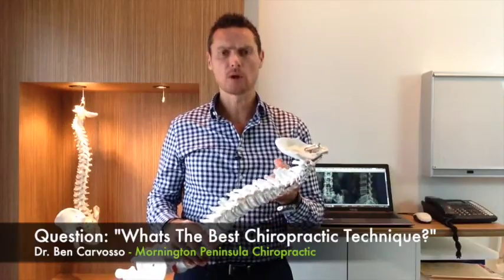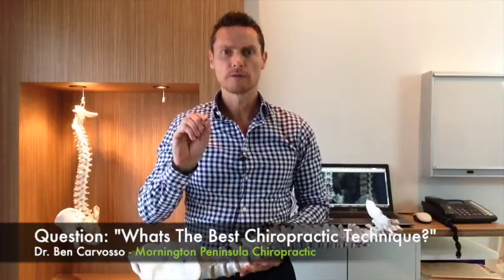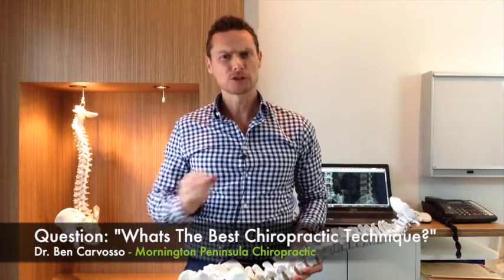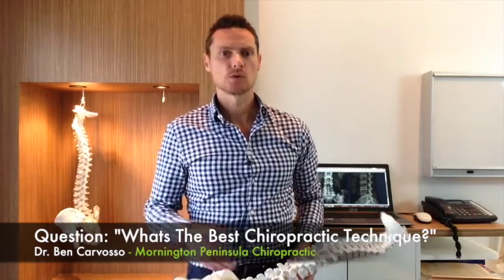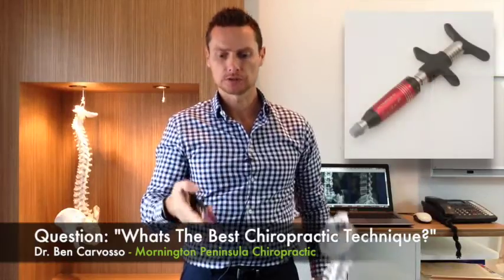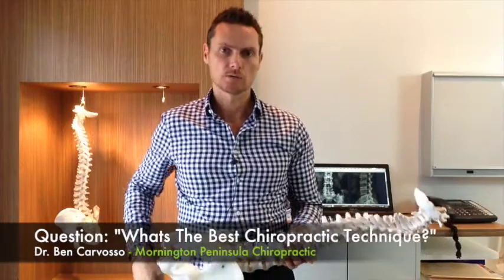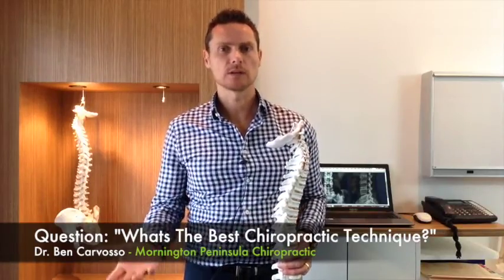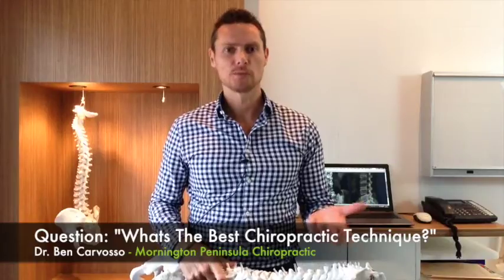What Is The Best Chiropractic Technique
Published on July 5th, 2015

This video is Dr. Ben, a Mt. Eliza chiropractor, describing the four different chiropractic techniques that most chiropractors use.

• Explaining the four major types of chiropractic treatment which can be applied to a patient which will depend on the type of issue that the patient has.
• Discussing the details of chiropractic adjustment, chiropractic mobilization, the use of a drop piece, and the use of an activator or clicker.
• Reminding us that the use of these chiropractic techniques is specially tailored to suit the patient and their condition.

Dr. Ben, from the Mornington Peninsula Chiropractic Centre, is an expert in relieving headaches and body aches.

Watch the video, download the mp3, and read the full article

ABOUT MORNINGTON PENINSULA CHIROPRACTIC CENTRE

In 2005 Dr. Ben acquired Mornington Peninsula Chiropractic Centre. It provides tailored Chiropractic Care to relieve pain increase spinal function and restore spinal strength. We provide tailored Chiropractic Care to relieve pain increase spinal function and restore spinal strength. We achieve this through, careful and gentle spinal
adjustments, directed to the cause of your problem.

Dr. Ben Carvosso is a Chiropractor and High Performance Coach with 28 years experience.
Having started his Chiropractic and personal development career at age 19, Dr. Ben has spent the last 28 years refining the art, of helping to bring out the best in individuals and teams. Using a variety of Chiropractic and coaching methodologies and strategies he inspires people for their ideal life.

￼Dr. Ben started off in business purchasing a Chiropractic Health Centre at age 23. He built that business up over 14 years to become one of australis’a largest Allied Health practice’s. About 12 years into his business career Ben also built a Radiology Company from scratch. Over 7 years, he built it to a company that had 4 Comprehensive Radiology sites throughout SE Melbourne employing over 34 staff and turning over $3.5M annually.

Ben also owns a company called The On Button. It provides bespoke health care across a range of services, including Myotherapy, Natural Therapies as well as incorporating his High Performance Coaching business.

The High Performance Coaching arm of The On Button provides tailored Personal and Business Mindset Coaching for individuals, as well as Team coaching for small to medium sized businesses.
Dr Ben also provides keynote and workshop presentations, for medium to large businesses and corporates on the subject of High Performance. The diversity of subjects include all that goes with a High Performance life, from business, career, health, relationships, money, sales, influence, and importantly personal responsibility.
Dr. Ben travels Australia showing individuals, business owners and teams , how to implement, through simple and effective strategies a high performance mindset - creating wealth (an abundance of... ) in all aspects of an individuals and a businesses life.
He believes that an extraordinary life is available to you, but first you must become the change, that you want to see in the world.
You see, it’s all about you!

OUR PRACTICES ARE LEADERS IN LIFE COACHING, CHIROPRACTIC AND MYOTHERAPY IN MOUNT ELIZA (MT ELIZA)

Category

Education

License